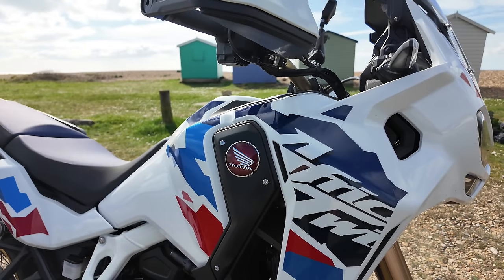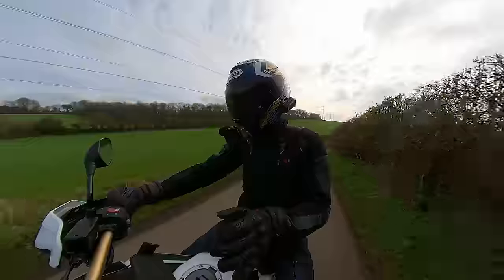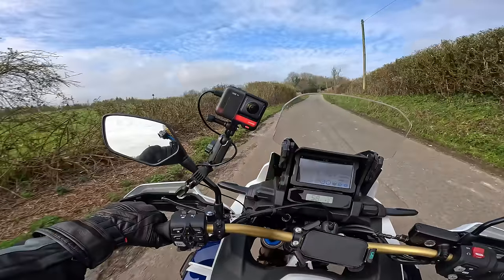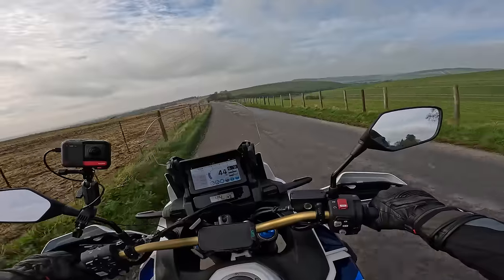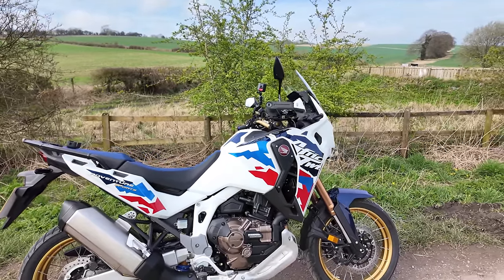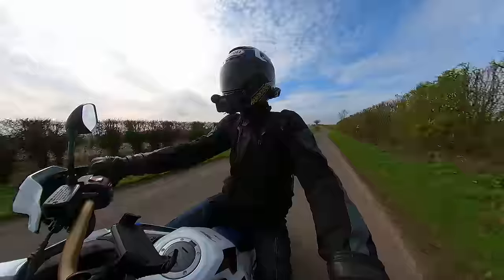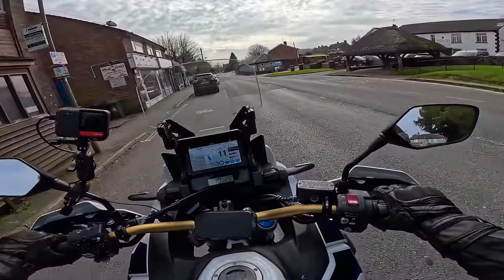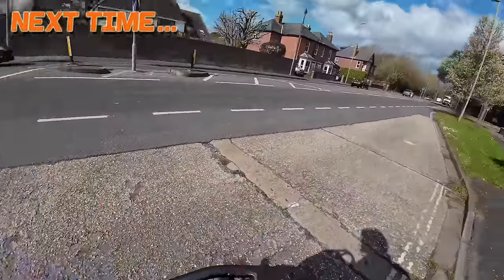2024 Honda Africa Twin Adventure Sport DCT | First Ride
For 2024 Honda have made some significant upgrades to the Africa Twin. Most notably the front wheel is now 19" inches rather than the more off-road focused 21" There are also increases in torque, redesigned aero and upgraded suspension!

Greg takes the new model out for a spin to find out what its all about!

Massive thanks to my channel supporters:

Helmets and kit from Helmet City: ⬇️
Phone & camera mounting: ⬇️
For all your motorcycle insurance needs use: ⬇️
Money Off Codes!!:

Riding Gear:
Honister Jacket

Chops